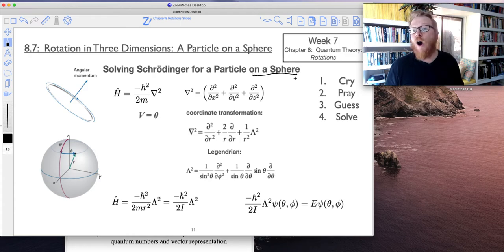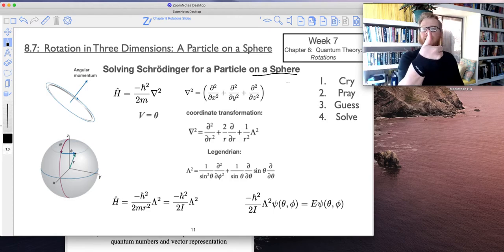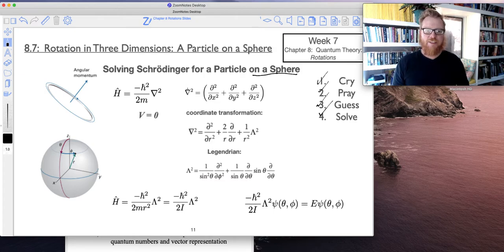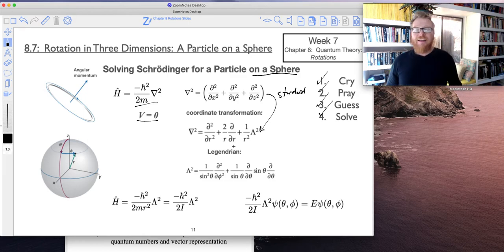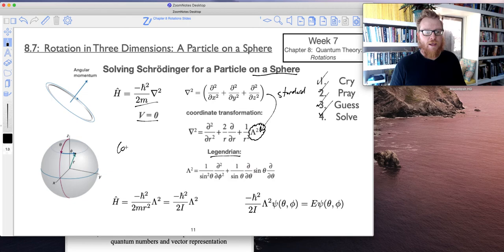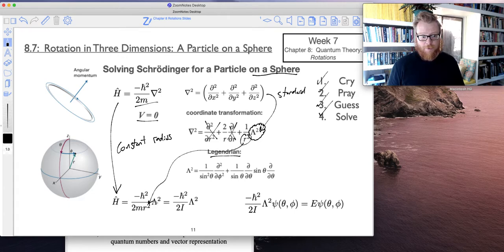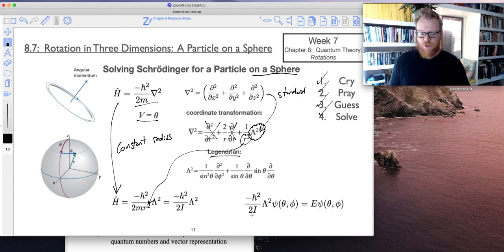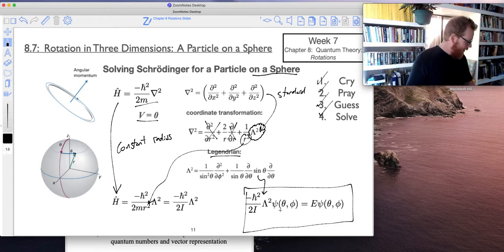CHEM 362 S22 Lecture 4.7a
Know how to solve the Schrödinger equation for a “particle on a sphere” and be familiar with its solution for energy and the wavefunction